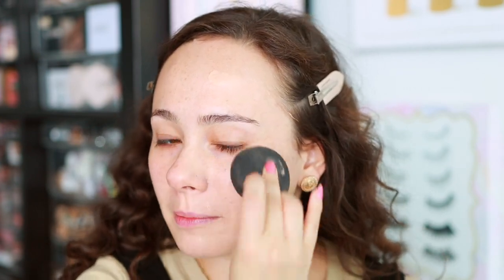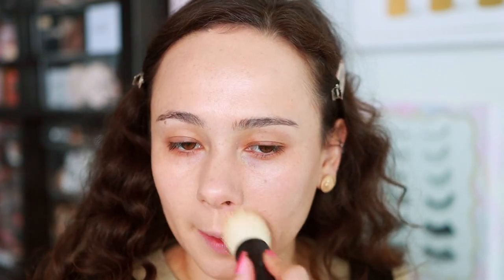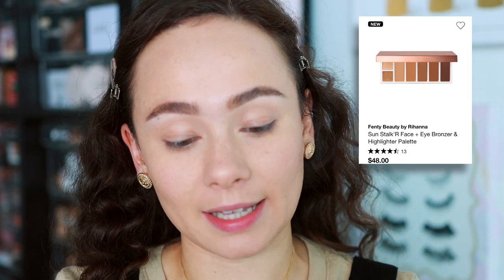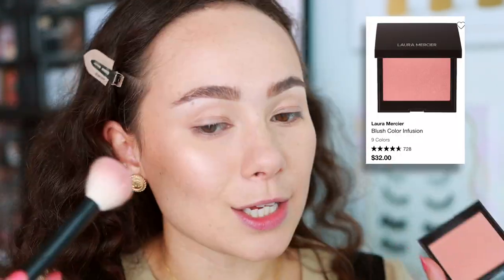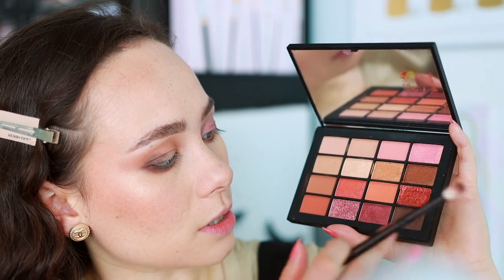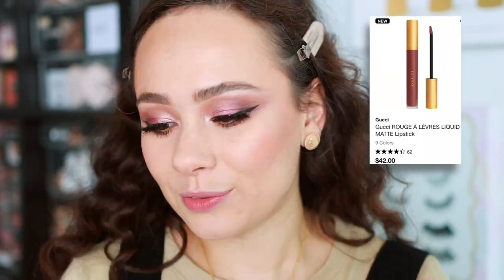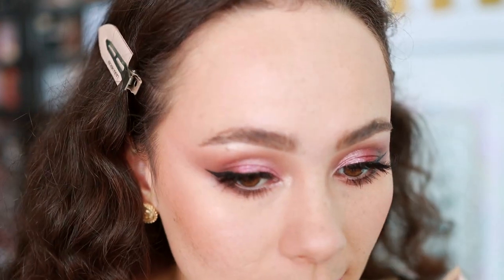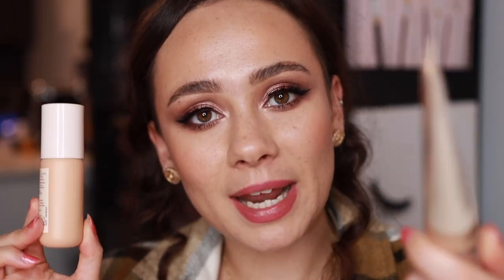NEW SEPHORA REVIEWS! IT COSMETICS vs. RARE BEAUTY TINTED MOISTURIZER, NARS SUMMER UNRATED & MORE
//MENTIONED
IT Cosmetics CC Nude Glow Color Correcting Skin Tint (Light Medium)
Rare Beauty Positive Light Tinted Moisturizer (24N)
Refy 3.0 Stage Brow Collection
Makeup Forever Artist Color Pencil (Boundless Bliss)
NARS Radiant Creamy Concealer (Canelle)
Huda Beauty Easy Bake Loose Baking & Setting Powder (Pound Cake)
Fenty Sun Stalk'r Palette
Laura Mercier Blush (Ginger)
NARS Summer Unrated Palette
Gucci Liquid Lipstick (Cornelia Pink)

Also Wearing//
ELF H2O Proof Eyeliner